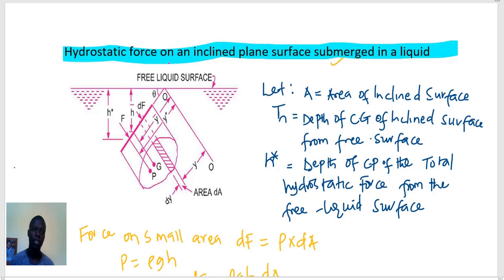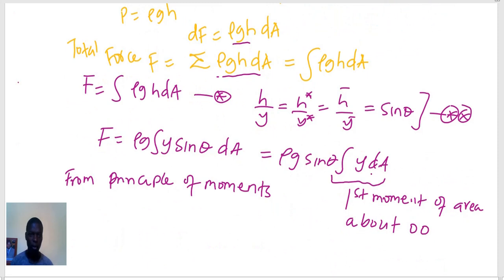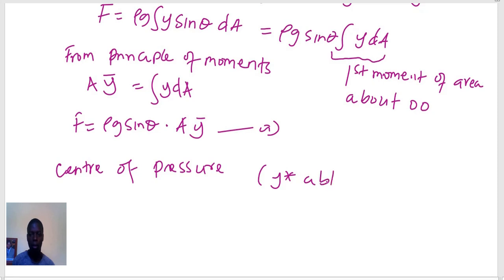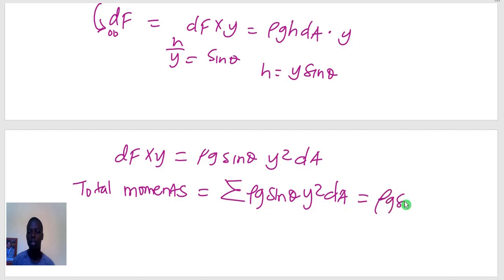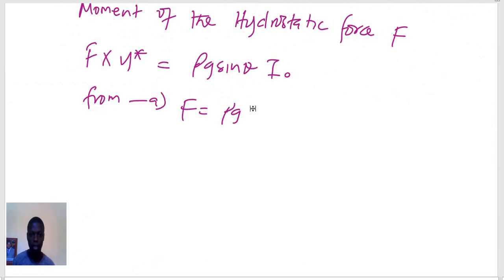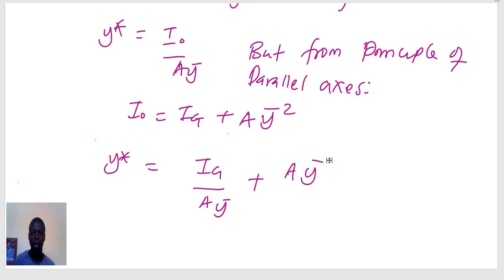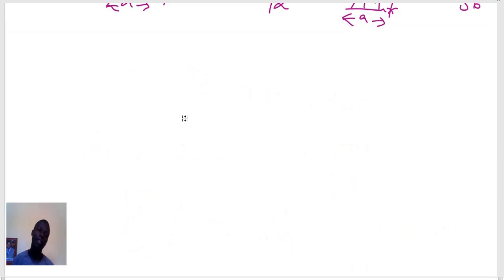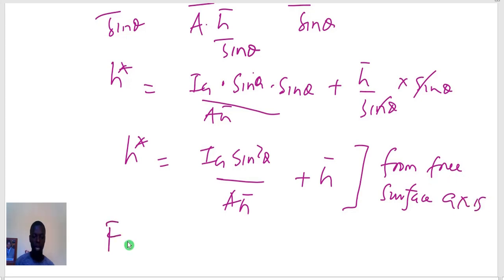HYDROSTATIC FORCE ON inclined plane surface by Martin Ashaba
you will learn how to derive formular for Hydrostatic force on an inclined plane surface submerged in a liquid